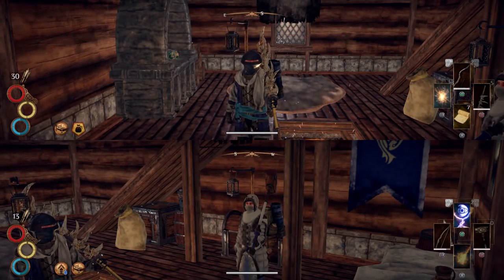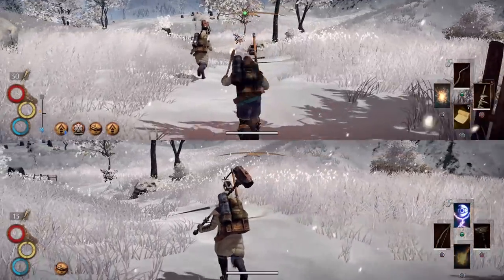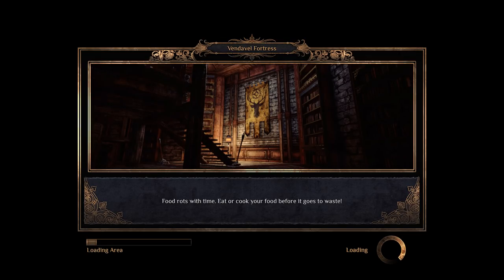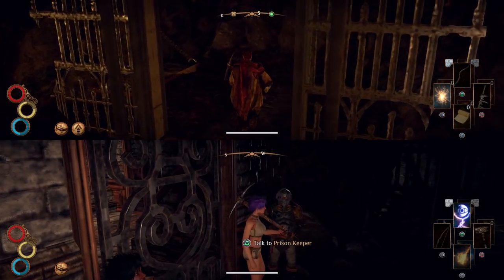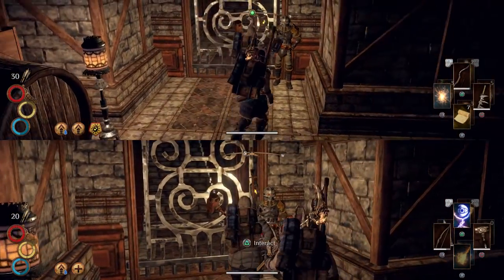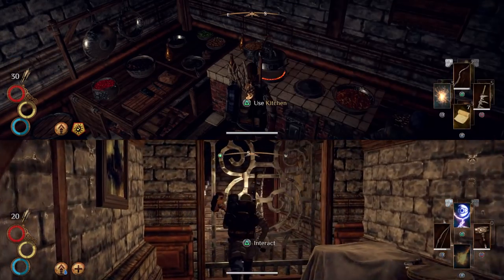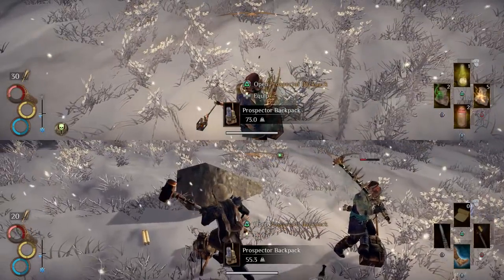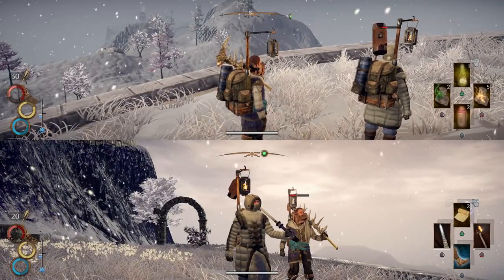Let's Play Outward PS4 Pro | Split Screen Co-op Gameplay Ep. 18 | Captured & Imprisoned! (P+J)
Join Praetorian & Jynx in their split-screen co-op playthrough of Outward on the PS4 Pro.  Outward is survival RPG hybrid that features combat similar to the Dark Souls series.  Praetorian is on the top screen and Jynx is on the bottom.

For those wondering, the entire game can be played in local splitscreen, in single player, or with online multiplayer.

Ashley N.M. Hyatt, Gareth Ward, Dark Zero, Keegan Brady, & Timothy Sumrall, Andrew Baker, James Sinnott, & Kyle Pope

Praetorian HiJynx | P+J | couch coop | cooperative split screen | couple gaming | funny | gameplay | walkthrough | console | role playing game